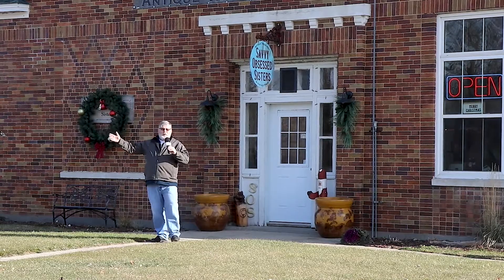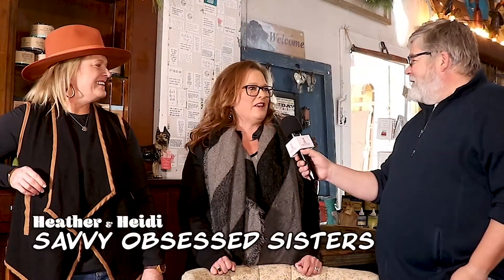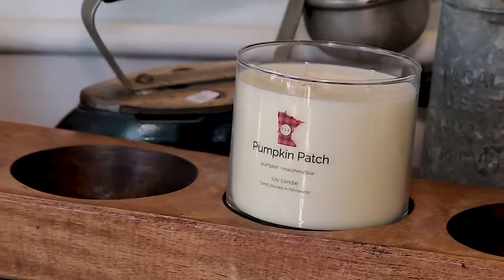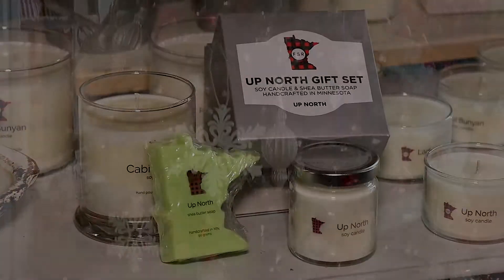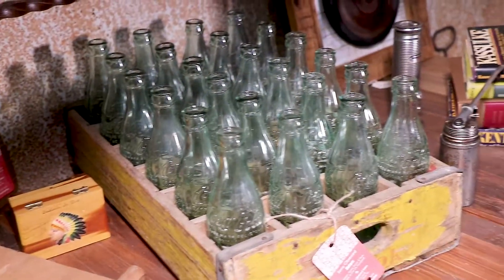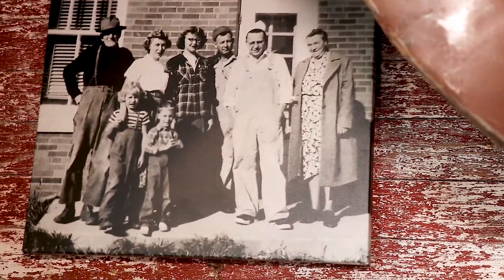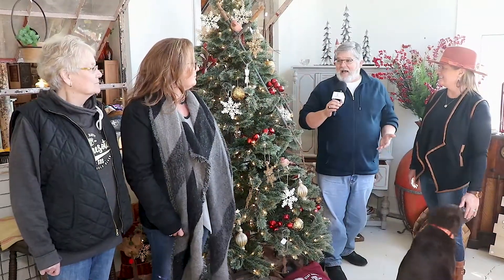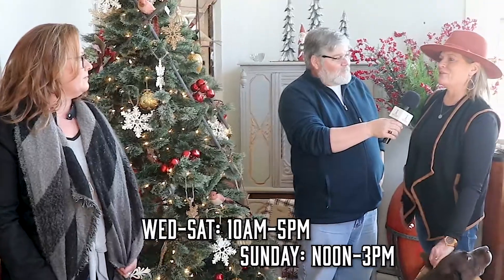BOB STOP 11-12-2020